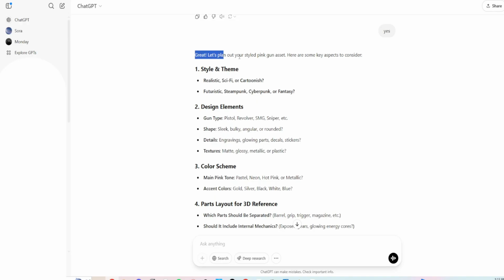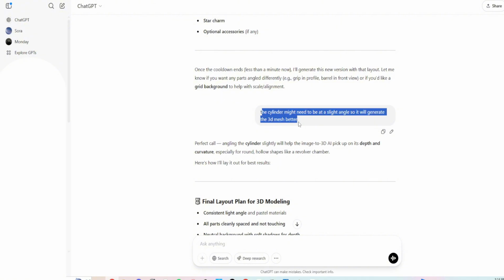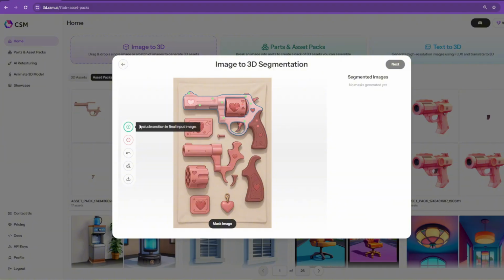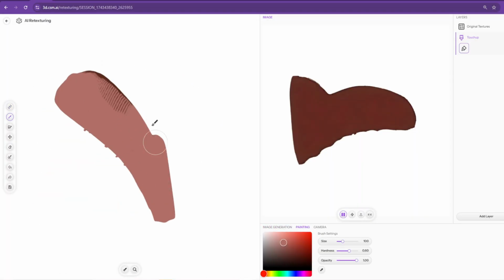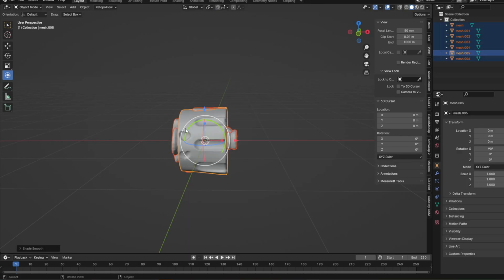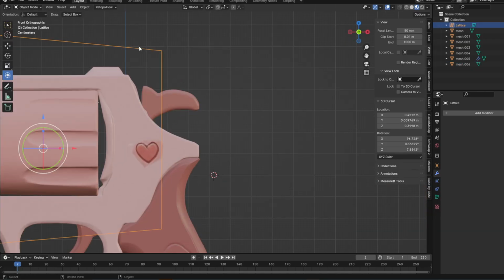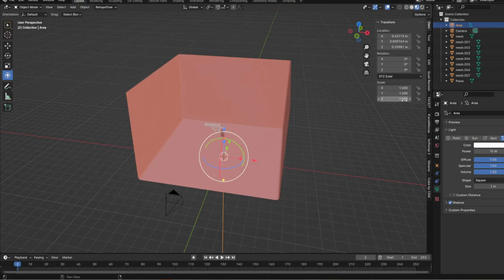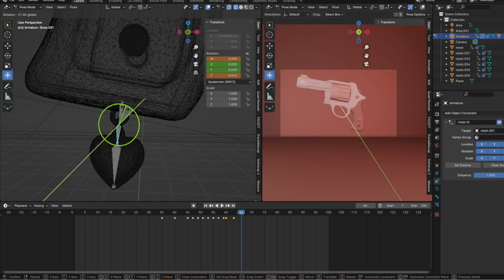Creating an Animation in Blender using GPT-4o Image Generation to Part based Image to 3D Workflow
Workflow:
🎨 Prompt GPT-4o to get an image (e.g., "3D asset of a pink revolver with all parts laid on a sheet for image to 3D")
🧩 Use CSM AI's Part-based tool to generate parts and assemble in Blender. (3d.csm.ai)

Blender
ChatGPT